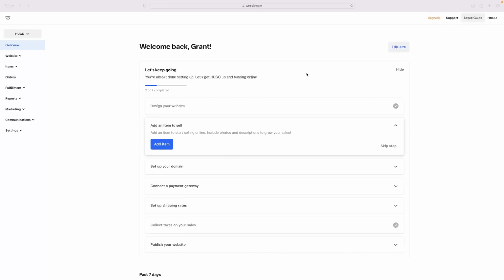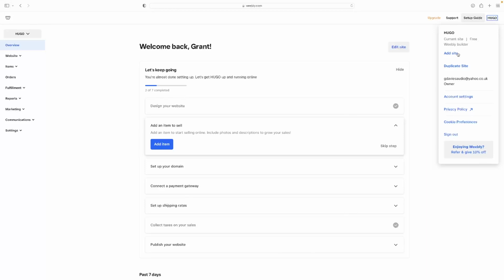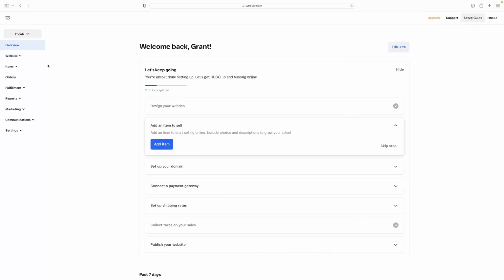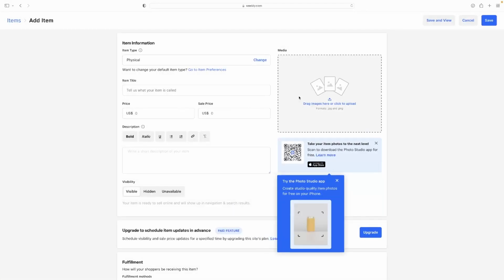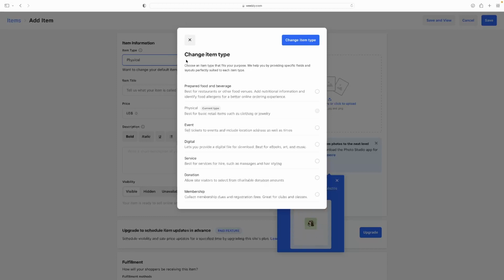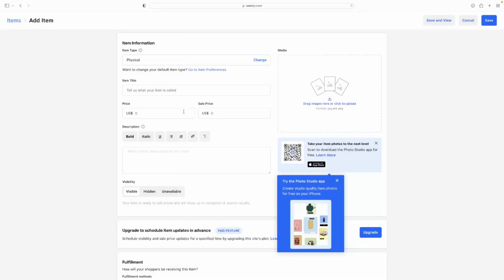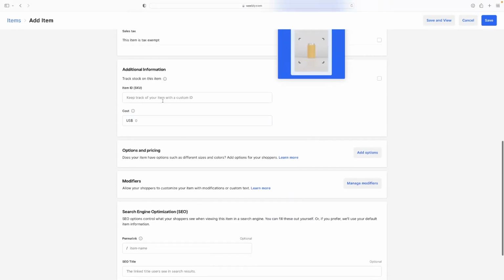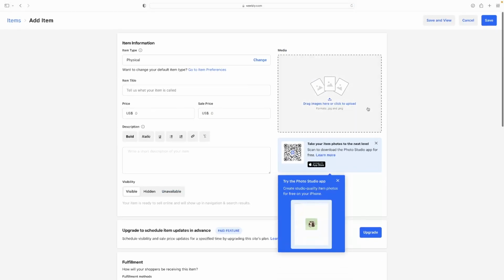How To Add Products On Weebly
If you're looking to add products to your Weebly website, then this video is for you! In this video, we'll show you how to add products to your website very easily, with no coding required.

Adding products to your website is a great way to boost your website traffic and attract customers. In this video, we'll show you how to add products to your Weebly website in just a few simple steps. So whether you're a beginner or a veteran web developer, this video is sure to help you add products to your website quickly and easily!